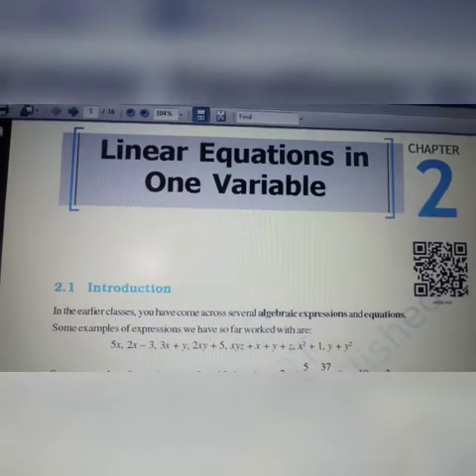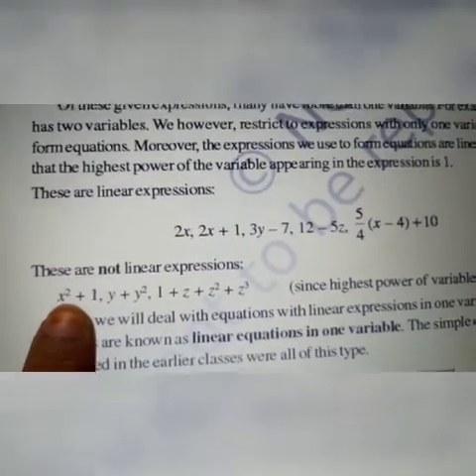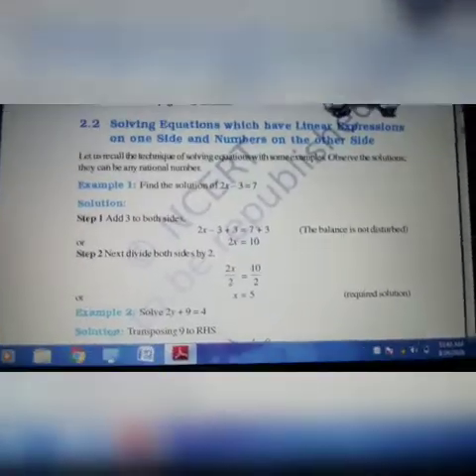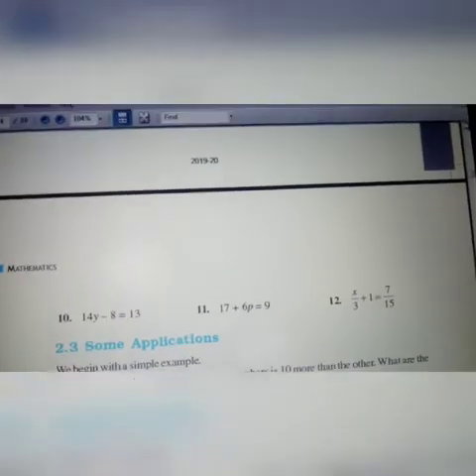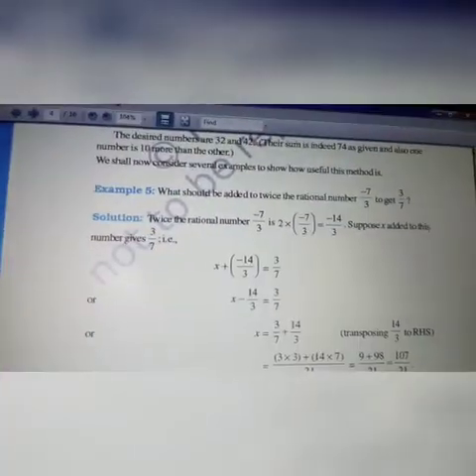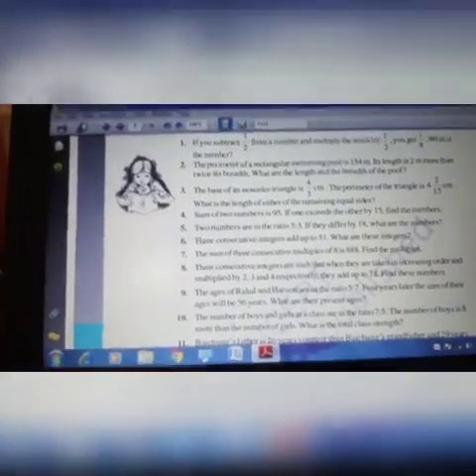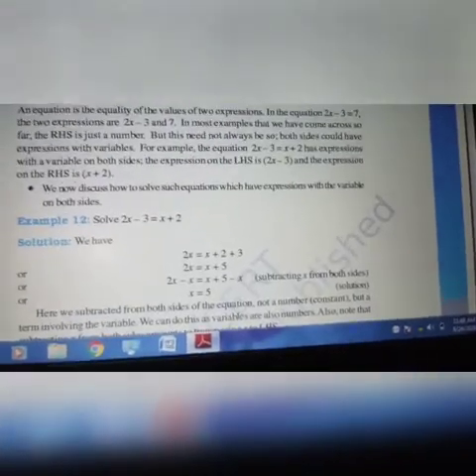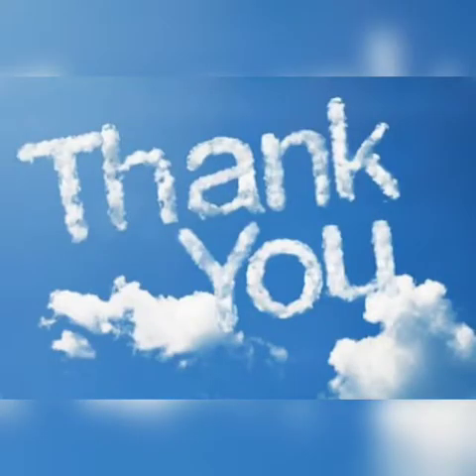Grade:8 Revision :2